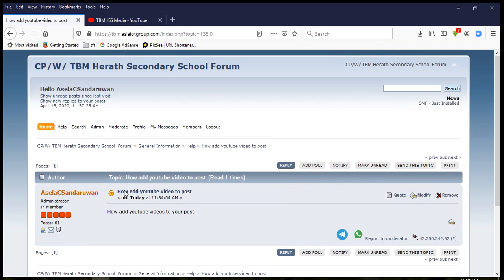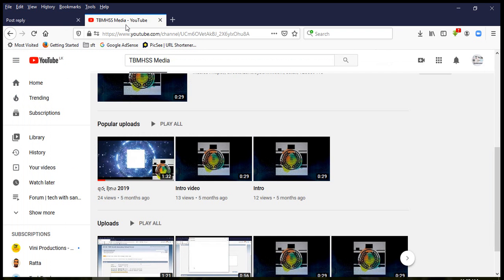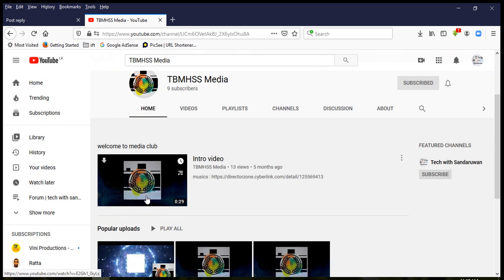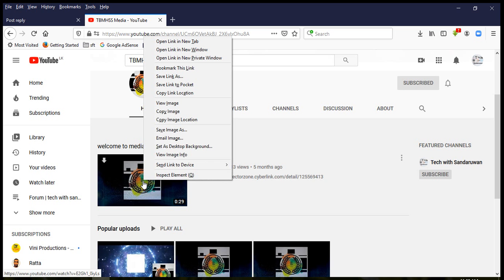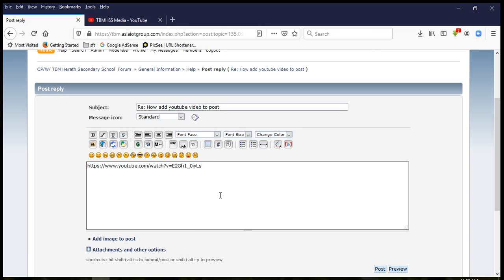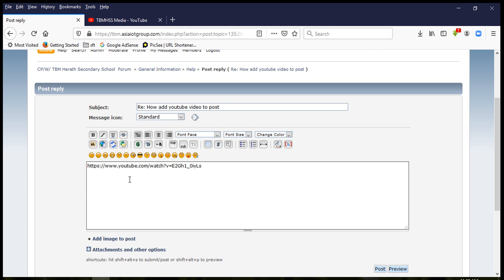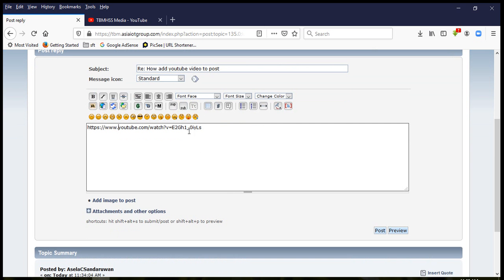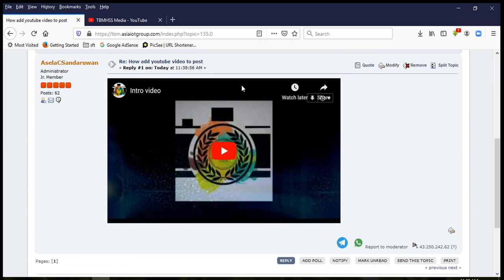how add youtube video to your post